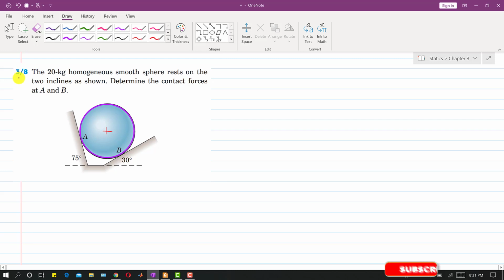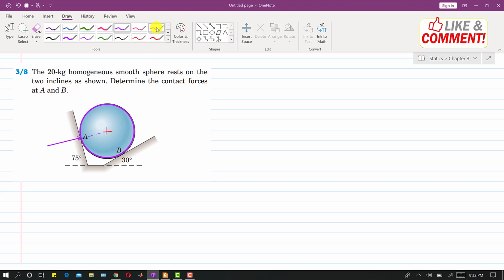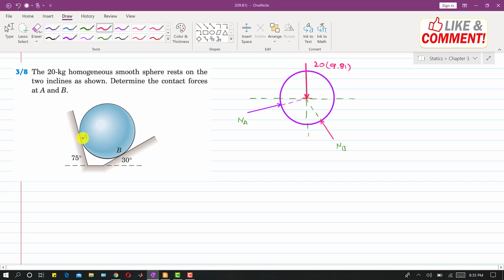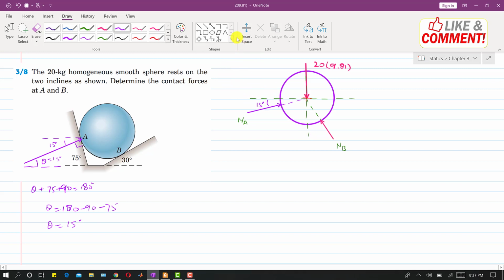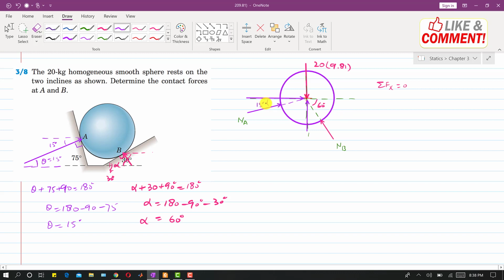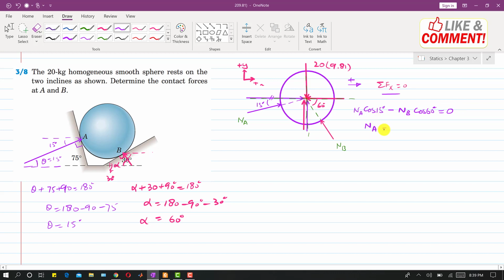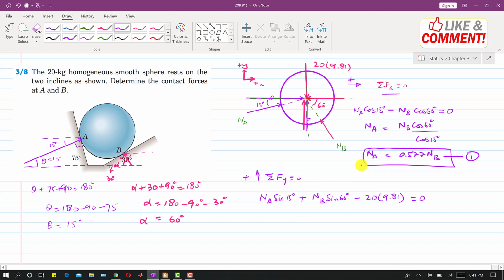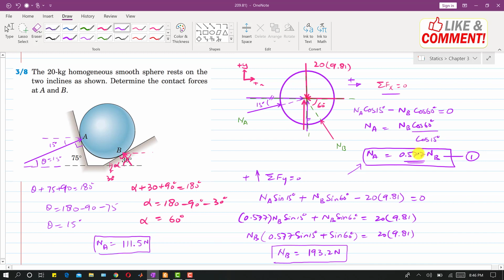Engineering Statics | P3/8 | Equilibrium in 2D | Chapter 3 | 6th Edition | Engineers Academy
Problem Solution:
3/8 The 20-kg homogeneous smooth sphere rests on the two inclines as shown. Determine the contact forces at A and B.